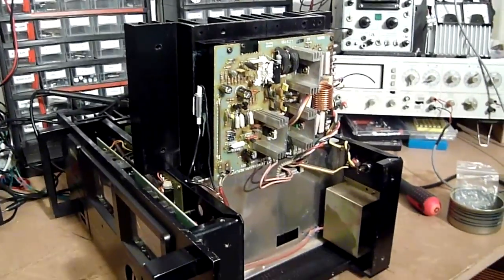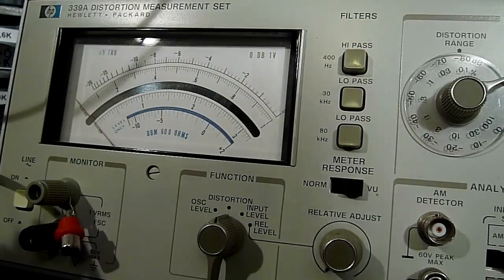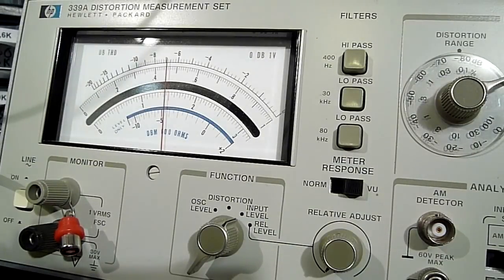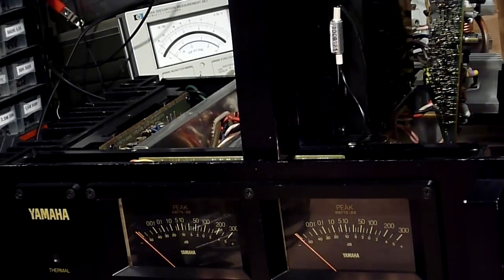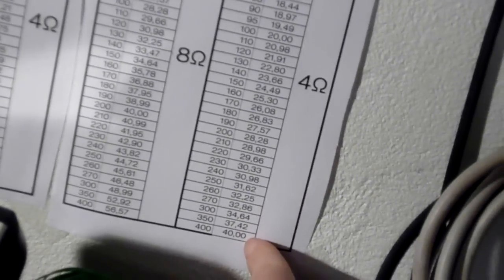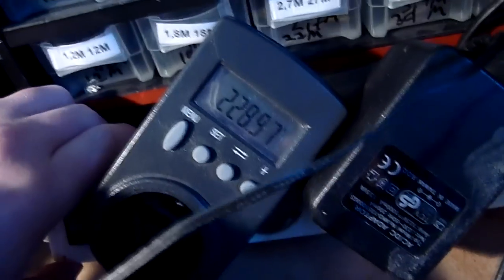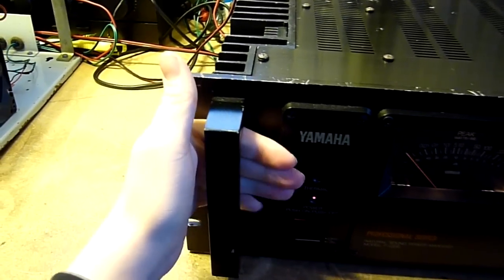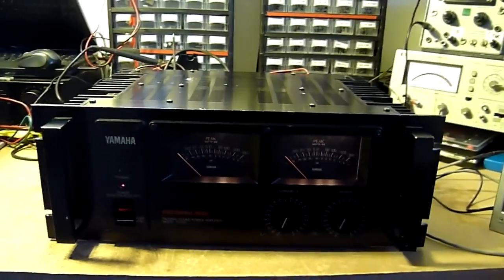Troubleshooting distortion on my Yamaha P-2200 - Part 2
Feeding it new drive and pre-drive transistors, and it gobbles it up like mad!